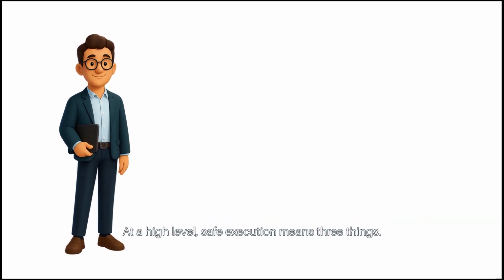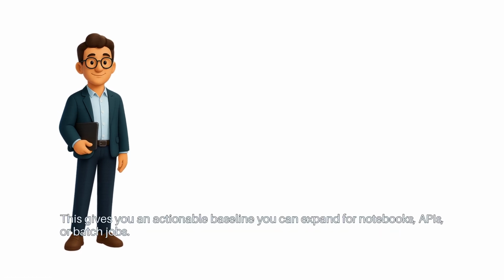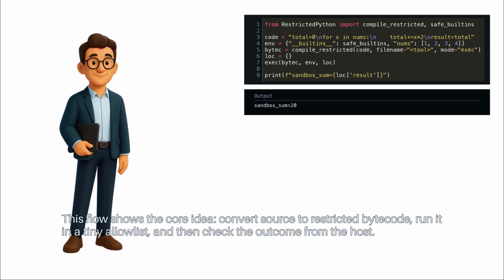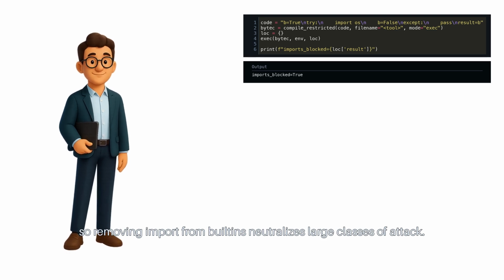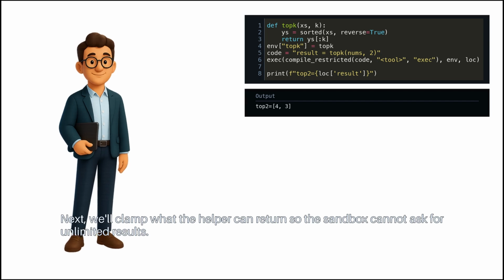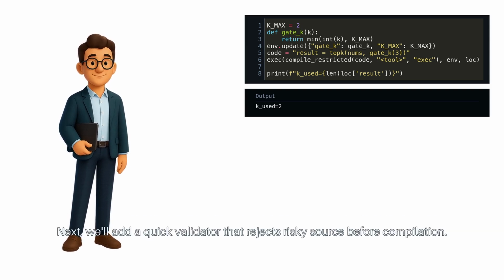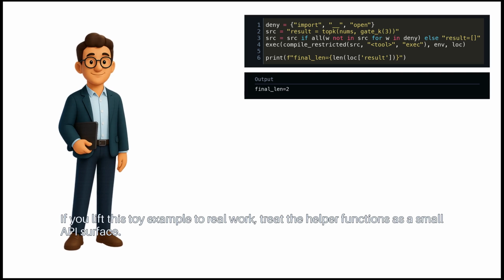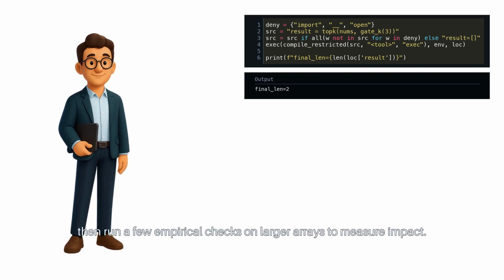Safe Code Tools for LLMs: Run Tool-Generated Python Safely with RestrictedPython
Sandbox LLM-generated Python before it runs in production — safe execution patterns to prevent data exfiltration and uncontrolled process spawning.
Get a minimal, actionable flow using RestrictedPython: allowlisted builtins, narrow host helpers (topk), output clamping, and a pre-execution validator to run untrusted tool-generated code safely.